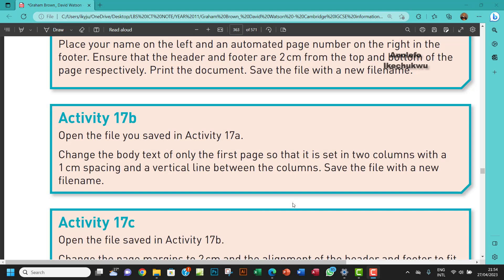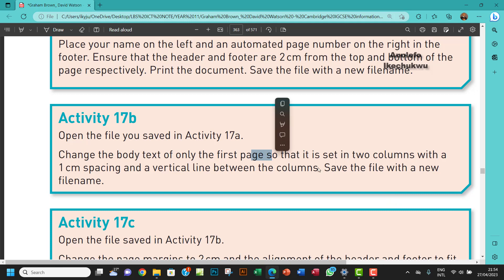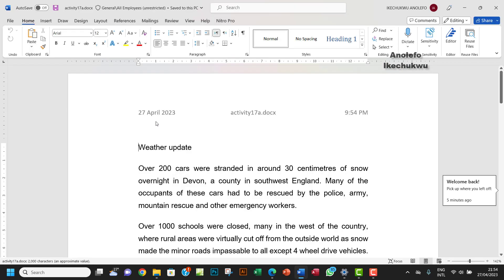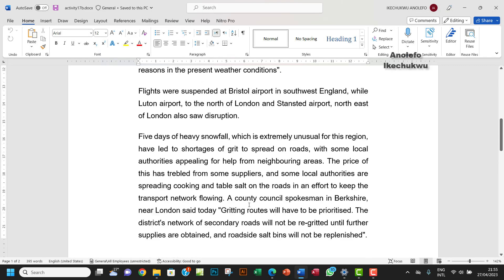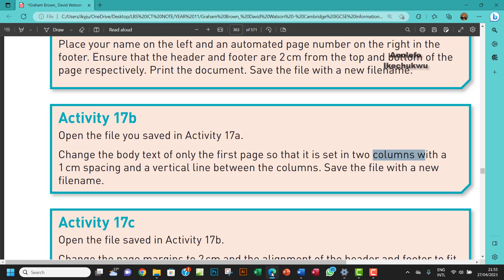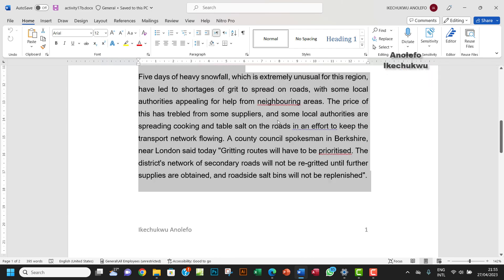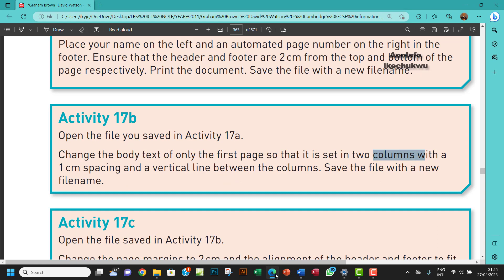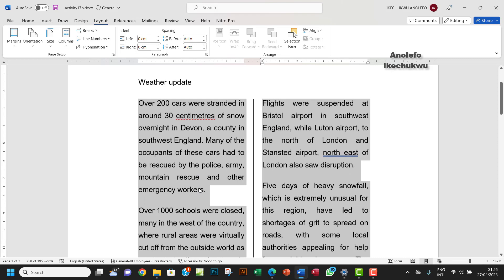Activity 17b IGCSE ICT - Set Vertical Line Inside a Column Width in Microsoft Word